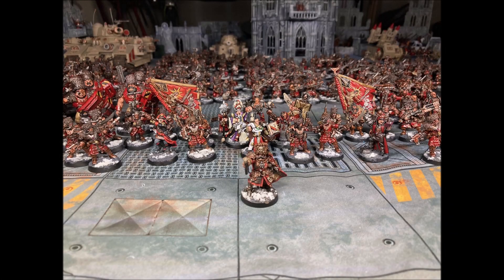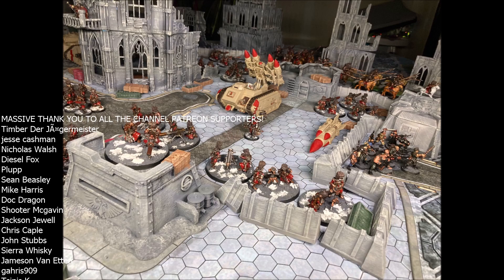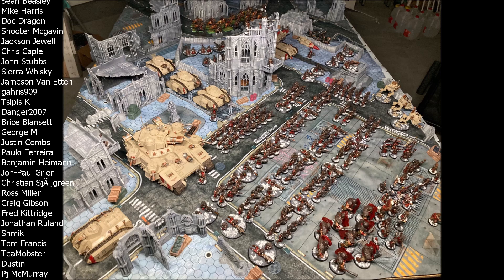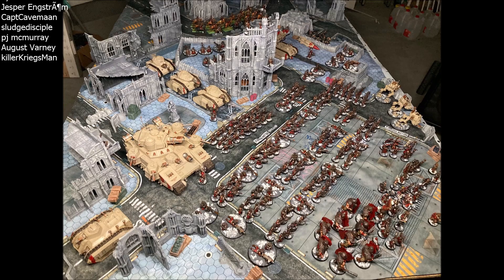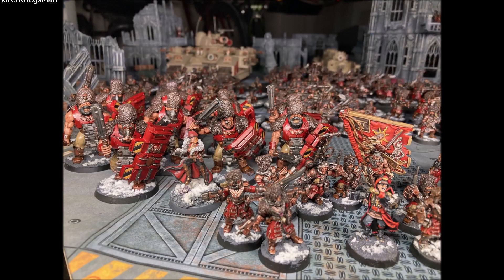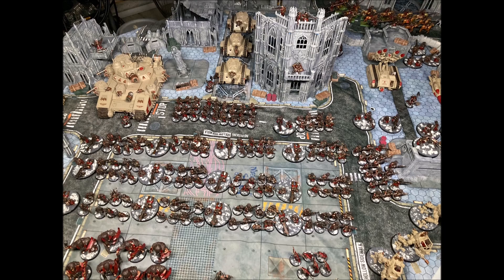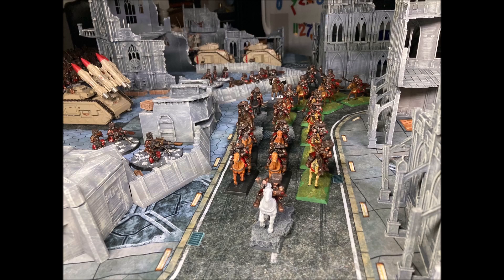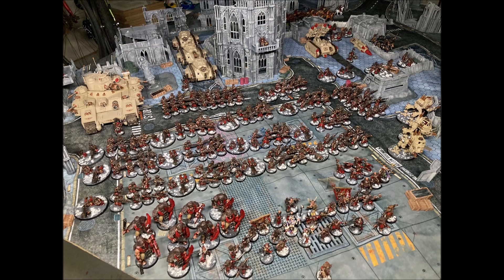Hordes Vs Elites! Which is Better? - Competitive 9th Ed. Warhammer 40,000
Mailing Address
Name: Studio 234
Street: 4a Rylands Street
Town/City: Warrington
Post Code: WA1 1EN